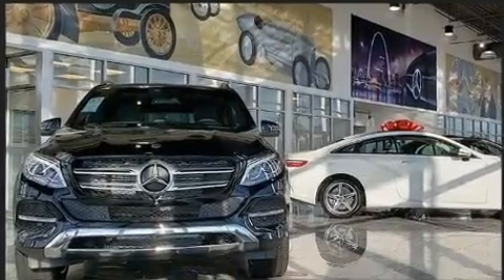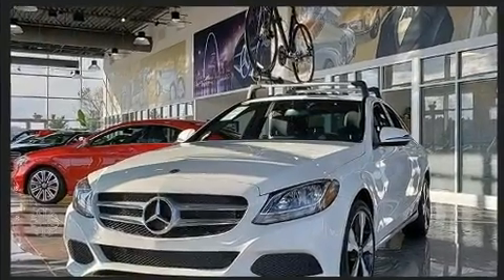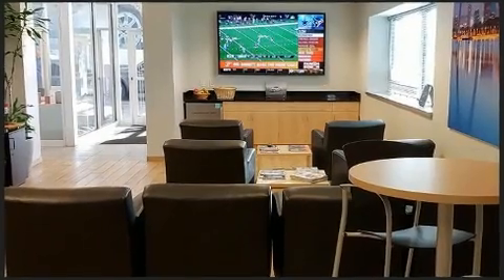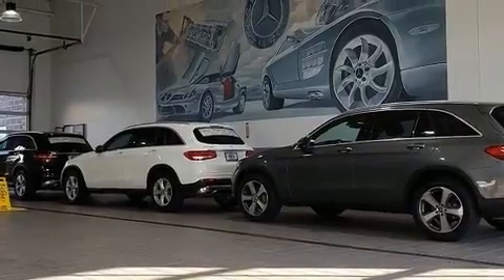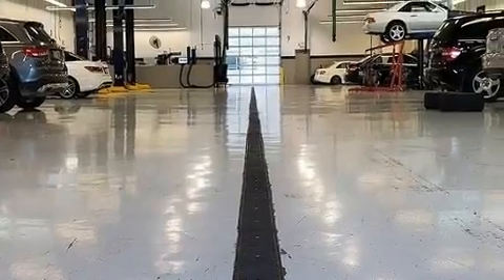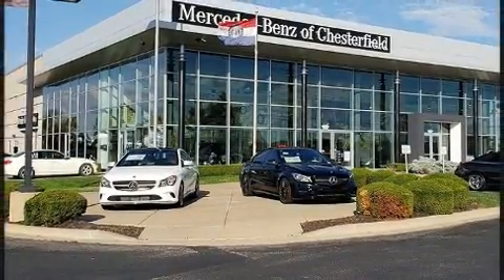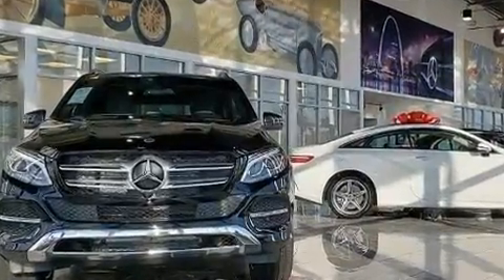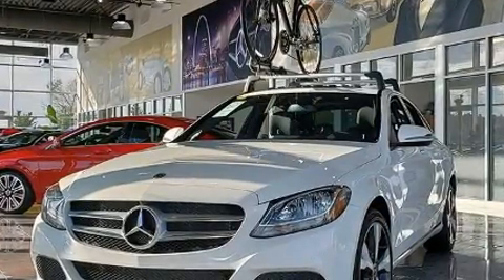2016 Mercedes-Benz AMG GLA 45 4MATIC in OFallon, MO 63368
Under the hood you'll find a 4 cylinder engine with more than 200 horsepower, and for added security, dynamic Stability Control supplements the drivetrain. Turbocharger technology provides forced air induction, enhancing performance while preserving fuel economy. Mercedes-Benz prioritized handling and performance with features such as: a trip computer, front bucket seats, telescoping steering wheel, heated door mirrors, remote keyless entry, an overhead console, and power front seats. With high intensity discharge headlights illuminating your path, you'll always appreciate maximum visibility. Mercedes-Benz ensures the safety and security of its passengers with equipment such as: head curtain airbags, front side impact airbags, traction control, brake assist, a panic alarm, an emergency communication system, and 4 wheel disc brakes with ABS. You'll never lose visibility with rain sensing wipers, which activate automatically when the drops start to fall. It also arrives with a Carfax history report, indicating just one previous owner. We pride ourselves on providing excellent customer service. Stop by our dealership or give us a call for more information.